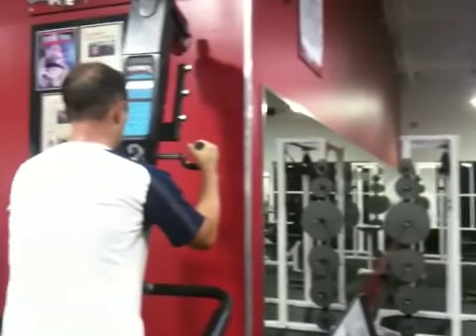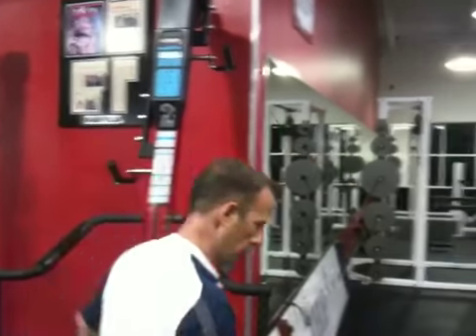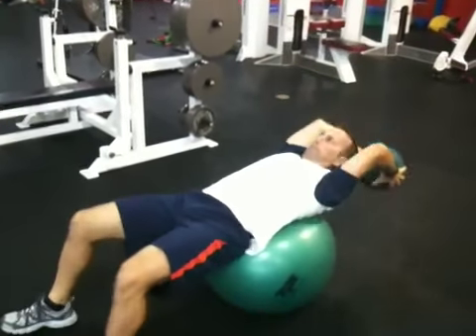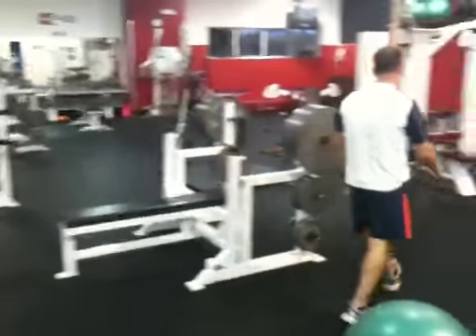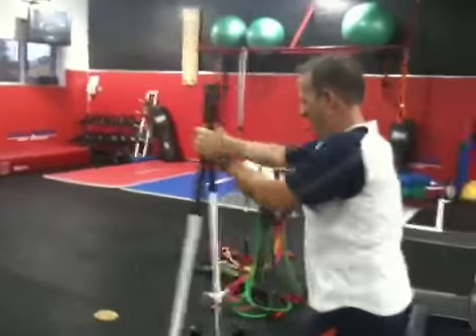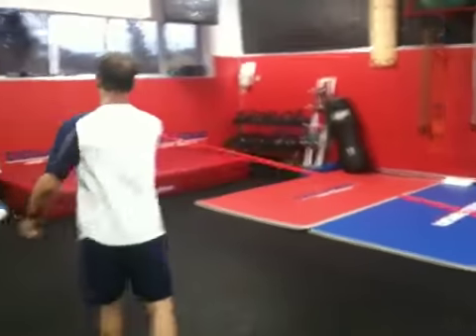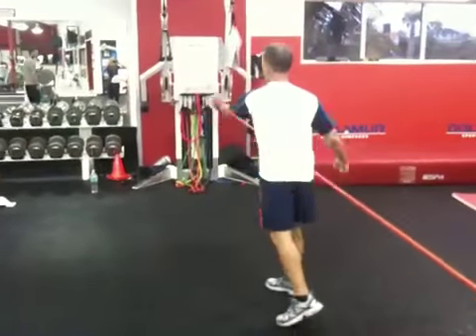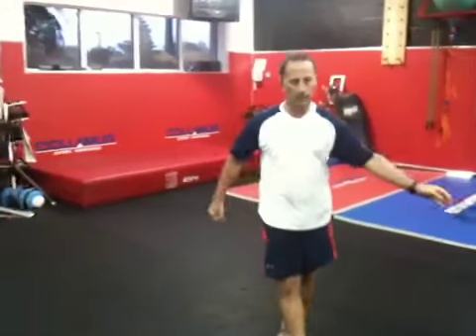Fat Burning Circuit- LHPF @ IHP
Lighthouse Point Fitness Inc.